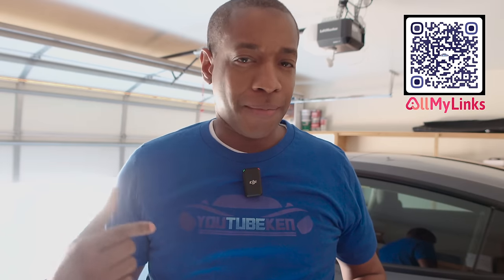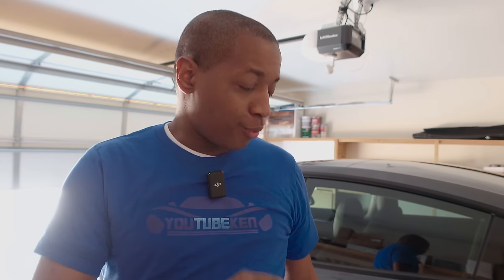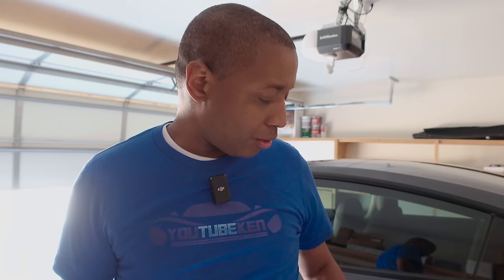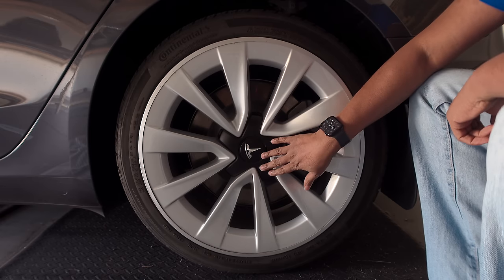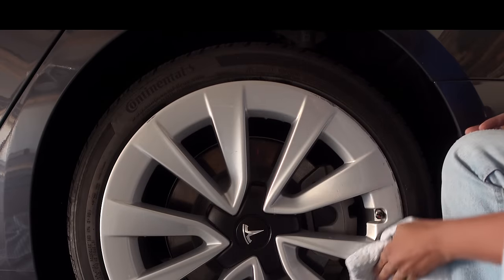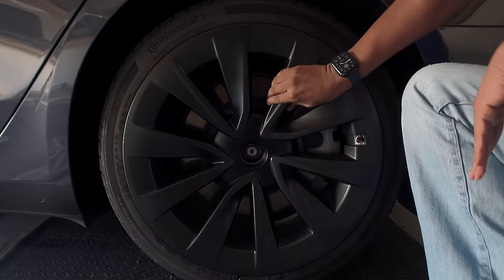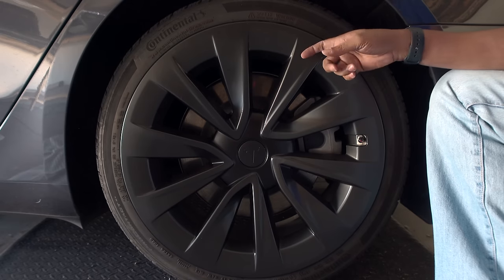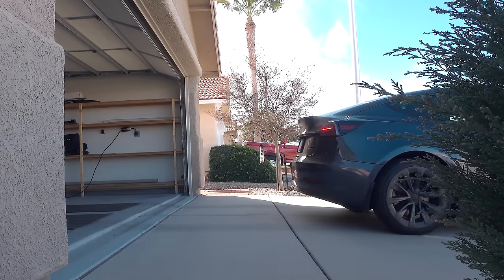Change the Look on Model 3 19-inch Sport Wheels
🌞 Finally found a wheel cover for the Model 3 19" V2 Wheels 🌞

⚡️ If you have been searching for a Wheel Cover for your 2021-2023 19" Wheel like myself, then these may be a great choice for you. This video will just show you how they look and how to install them. If you don't like the look of the stock wheel then check these out.

A Matte version is available as well that I have not seen before but the Amazon 4-Pack I bought is no longer showing on Amazon, just the Set of 1. Enjoy the video!

🌟 Featured Product:
- Model 3 19 inch Sport Wheel Hubcaps

AS OF Oct 24, 2024 NOW SHOWING AVAILABLE!

Mayde 19-Inch Hub Caps fits 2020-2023 Tesla Model 3, Replacement Wheel Covers (Set of 4) (19" Gunmetal Gray)

(Single Replacement) Tesla Model 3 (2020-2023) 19-inch Matte Black Hubcaps (Set of 1)

Mayde Website (Unavailable):
-Tesla Model 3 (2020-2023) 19-inch Gunmetal Gray Hubcaps  (Set of 4)

-Tesla Model 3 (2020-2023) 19-inch Matte Black hubcaps (Set of 4)

-5 Pcs Metal Car Wheel Tire Valve Stem Caps for Tesla

📌 Timestamps:
00:00 Introduction
01:04 First Look
02:27 Installation/Review
05:16 Closing Statement